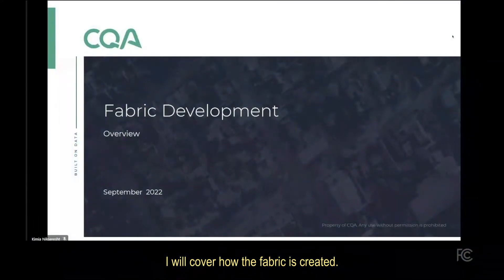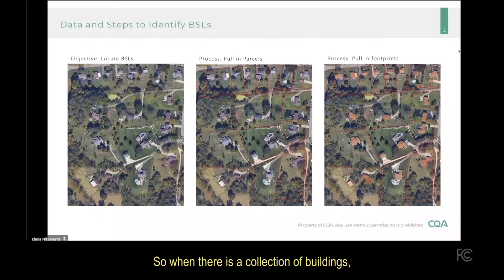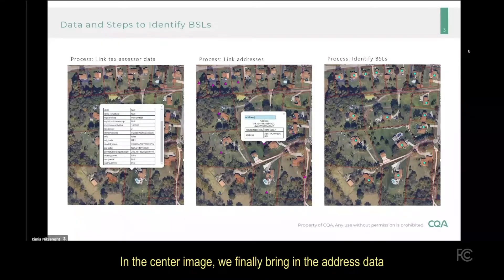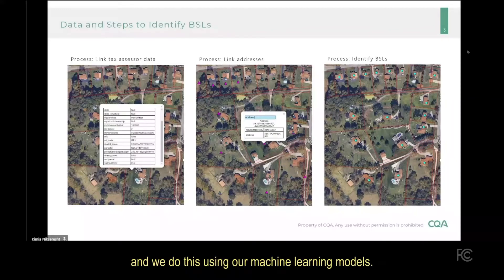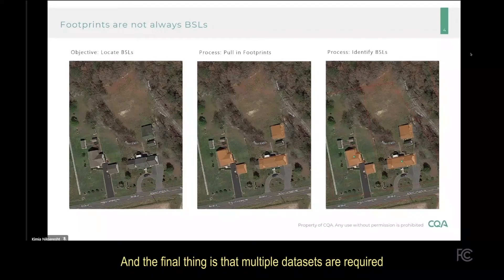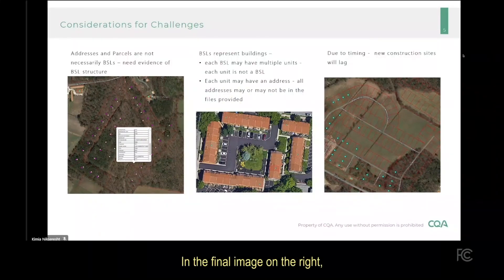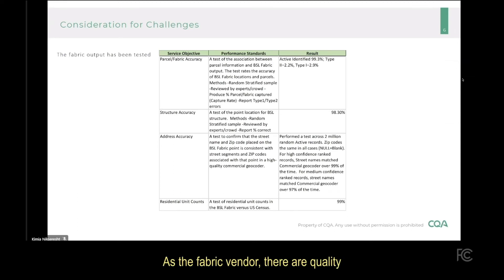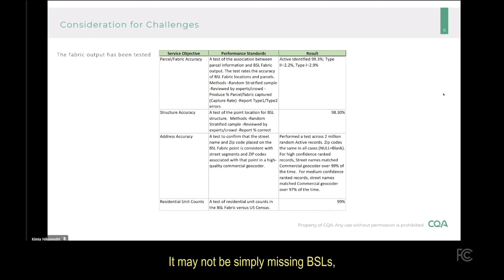Broadband Serviceable Location Fabric: How It Was Created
A presentation demonstrating how CostQuest created the Broadband Serviceable Location Fabric, which is the underlying dataset for the FCC’s fixed availability maps as part of the Broadband Data Collection.